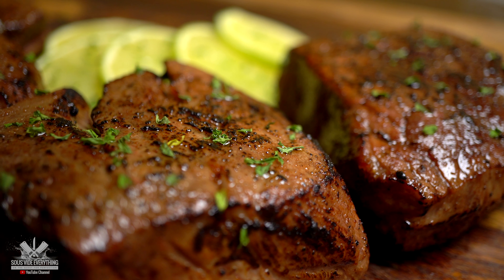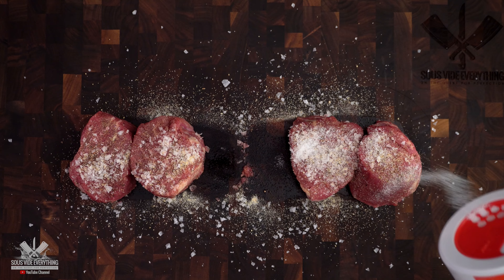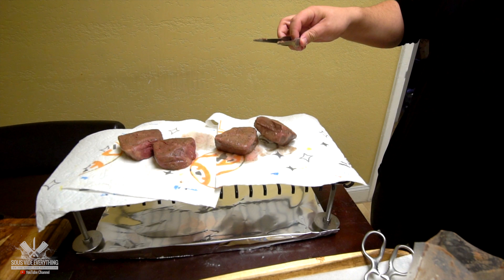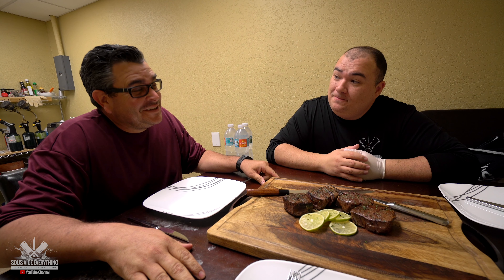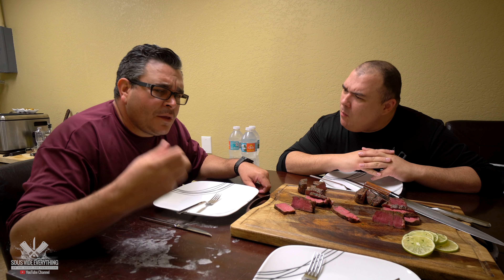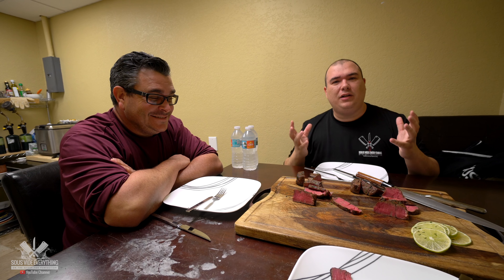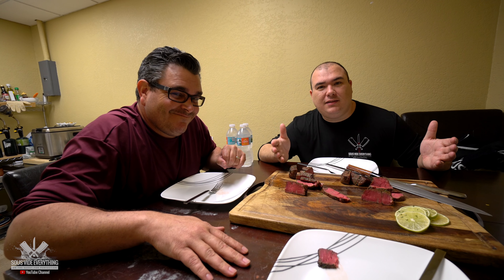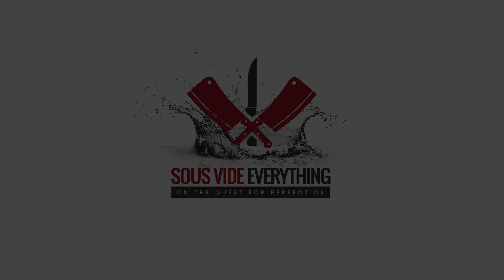Sous Vide FLAVOR ENHANCER Experiment - Does it WORK?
By popular demand and many request, I gave a try to the flavor enhancer on some beautiful filet mignon on this video. Several subscribers asked me to give this a try and after some research I found out that there was a lot of reviews.  So I decided to give it a try.

* Flavor Enhancer

HOW TO COOK FILET MIGNON SOUS VIDE
I cooked it for 2hrs @ (129°F / 53.9°C)

4 6oz Filet Mignon
1 tsp Flavor Enhancer

* Filet Mignon provided by Grand Western Steaks
* For Personal Touch Speak to G.M. Emilio (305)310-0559

* EVERYTHING I USE in one LINK *

* VIDEO EQUIPMENT *
Main Camera
2nd Camera
Slow Motion Camera